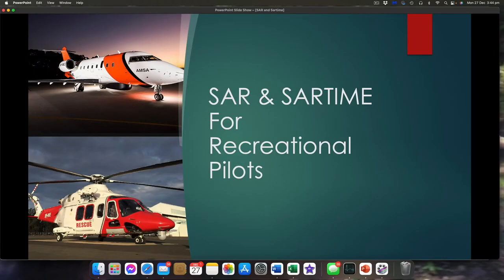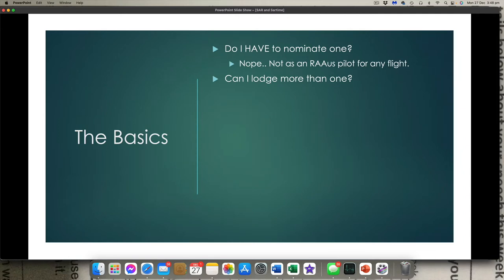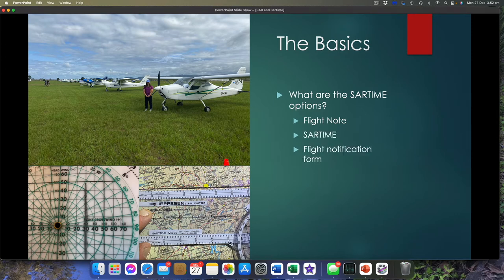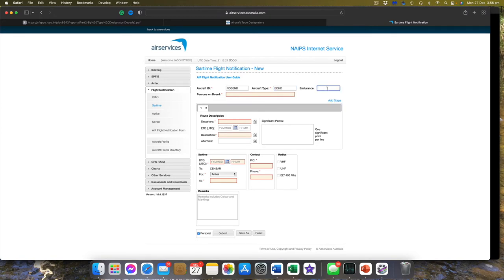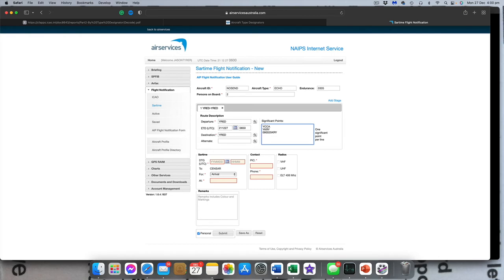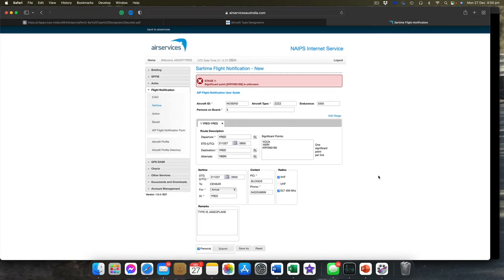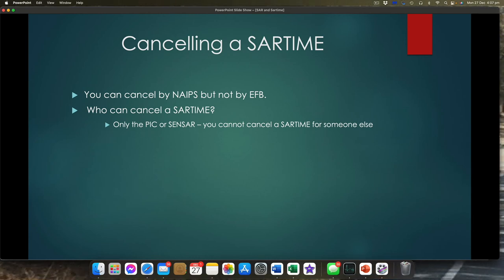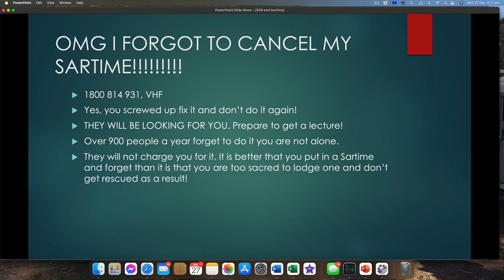SARTIME for recreational pilots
For those doing cross country training and for those needing a bit of a refresher here is a discussion about the basics of SARTIME management including what it is, how to lodge, amend and cancel them, when you need them and what info is required. Also a few tips on how not to forget to cancel and what to do if you forget to cancel...